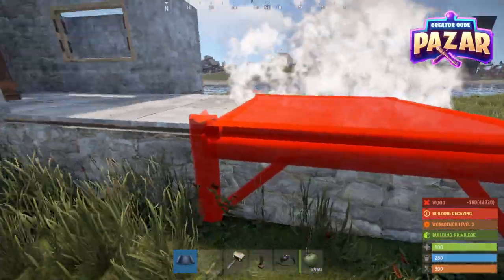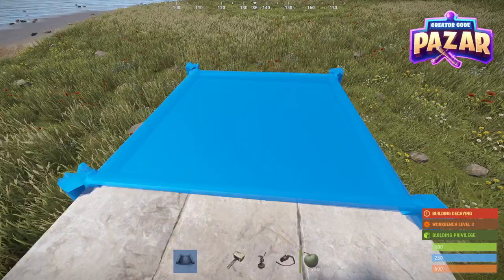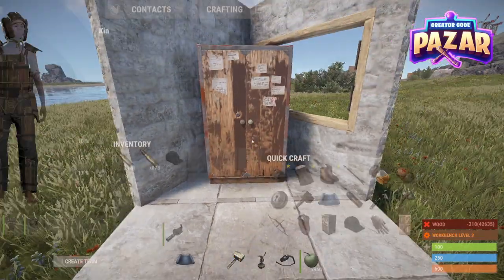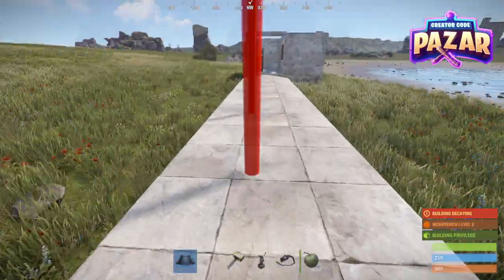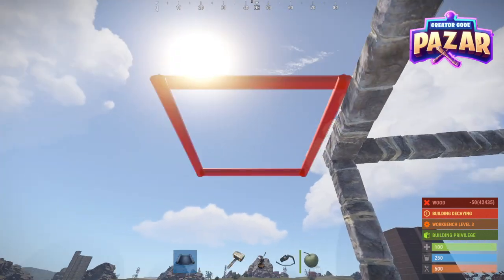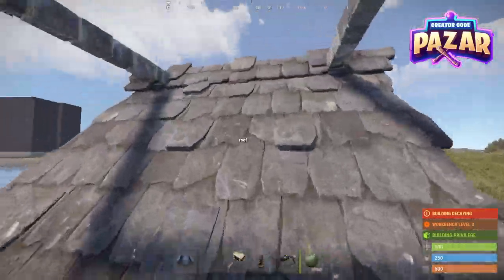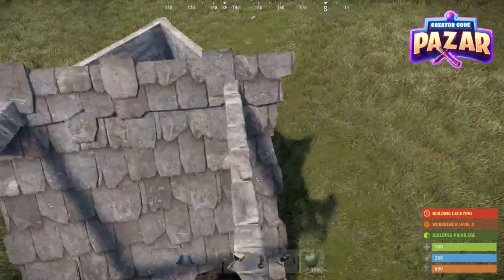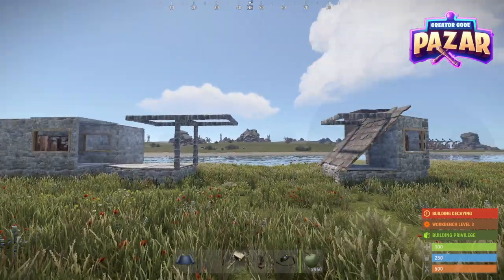How to Easily Add an External TC to Any Base in Rust Quick Guide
In this video I will show you  How to Easily Add an External TC to Any Base in Rust Quick Guide